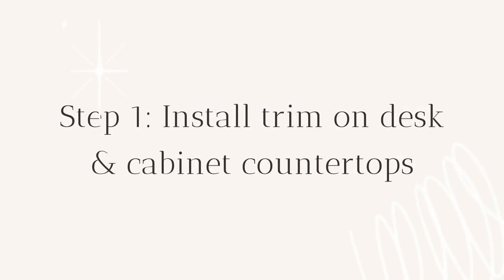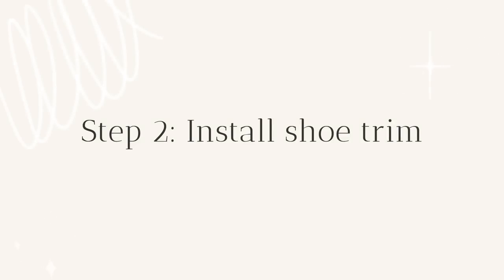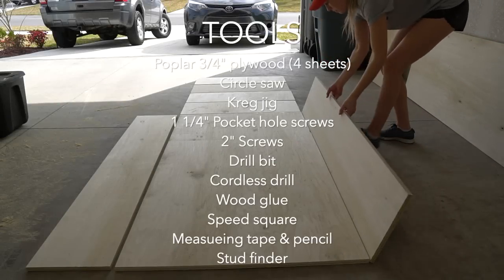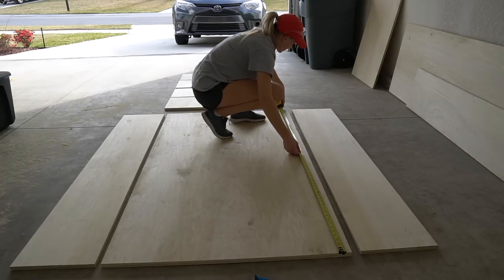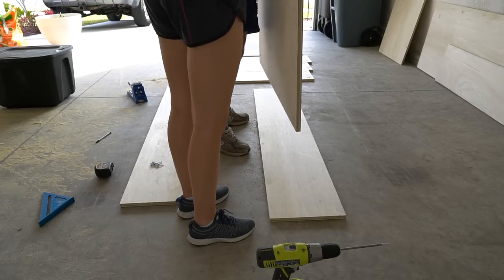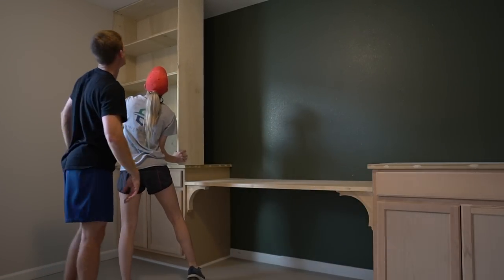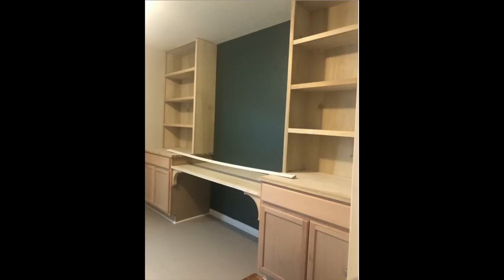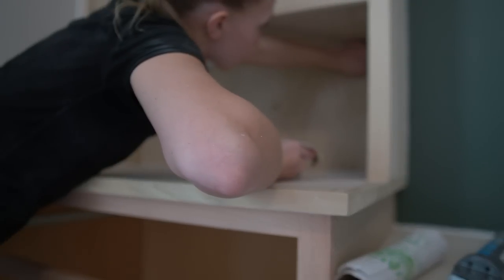Home Office Makeover [Part 2] | HomeWithStefani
I'm giving my home office a complete makeover! I’m breaking down the project step by step and providing a list of tools & materials so that you can make these built ins too! I grew up a carpenters daughter and later joined the Army National Guard as carpenter. I’m obsessed with DIY projects and everything home related. 🙂